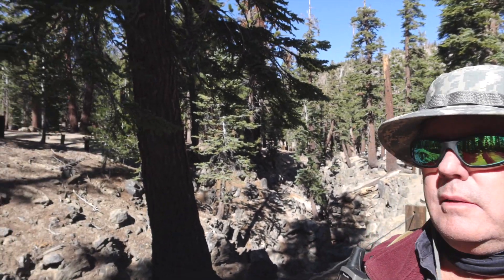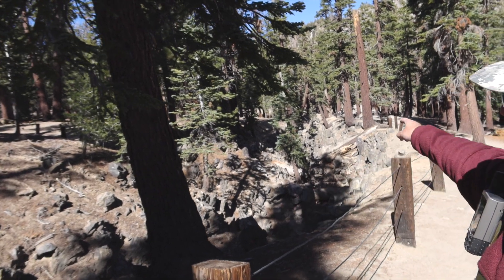Earthquake Fault | Eastern Sierras Inyo National Forest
Earthquake Fault is located just minutes from downtown Mammoth Lakes in the Eastern Sierras Inyo National Forest. It give you an eerie look at the power of nature through volcanic activity. This fault, which really is a Fissure,, was created about 500 to 600 years ago when molten lava was pushing up resulting in the crack in the earths surface. If you look close you can see that both sides of the crack match each other like a puzzle piece.

West Coast Hiking